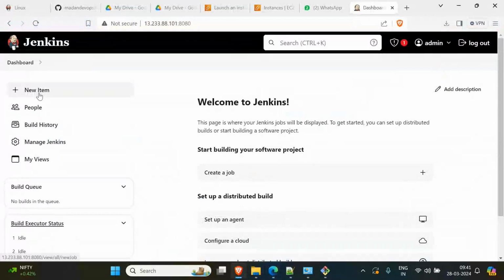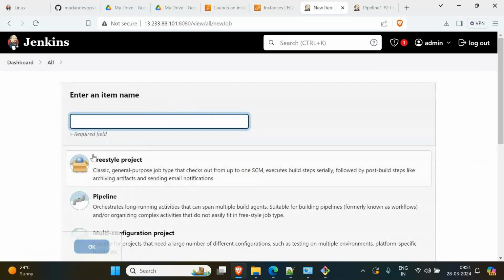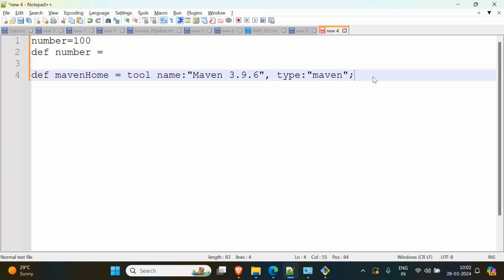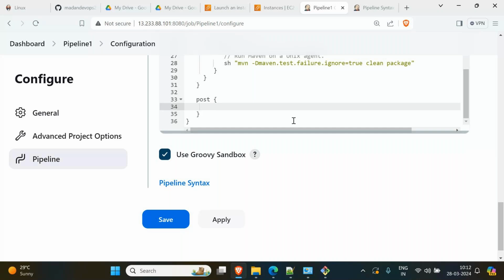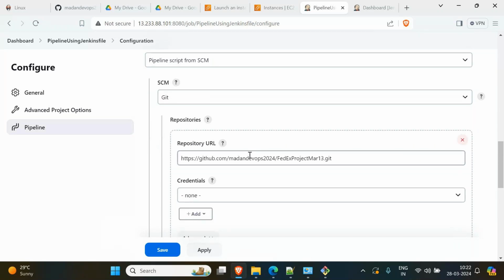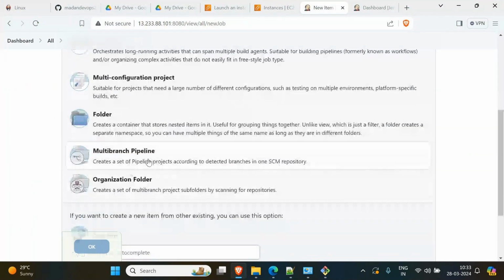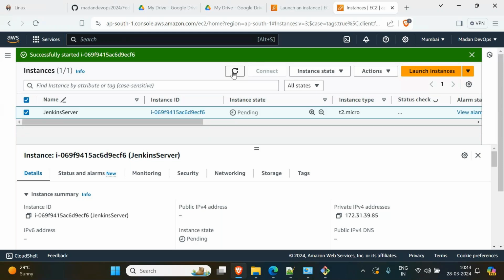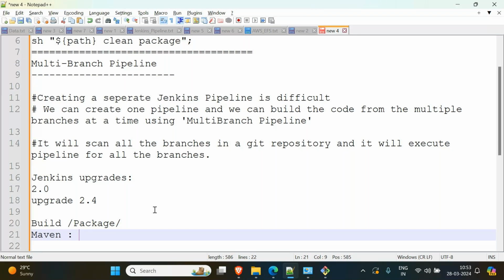DevOps Session 10: Jenkins Scripted Pipeline, Multi-Branch Jobs and learn about Jekinsfile